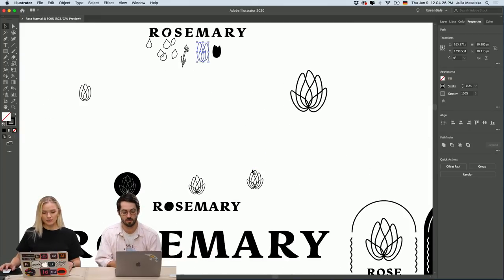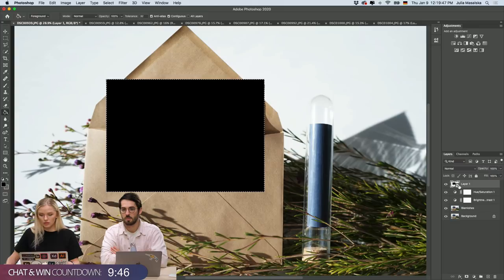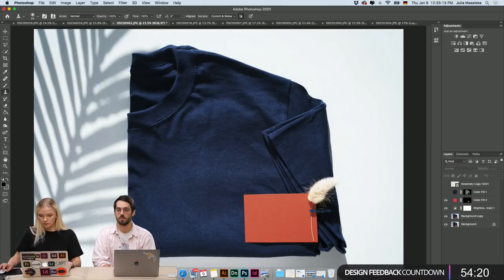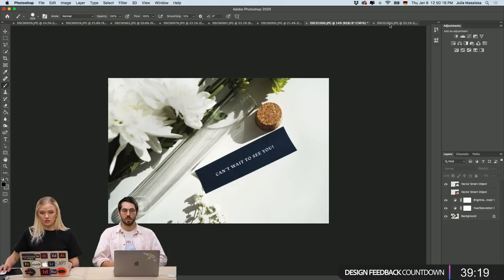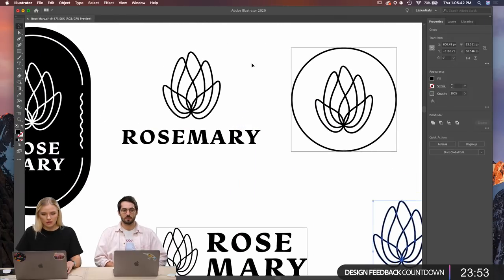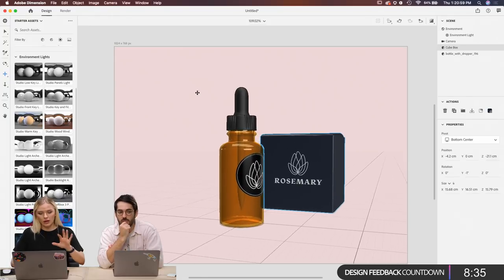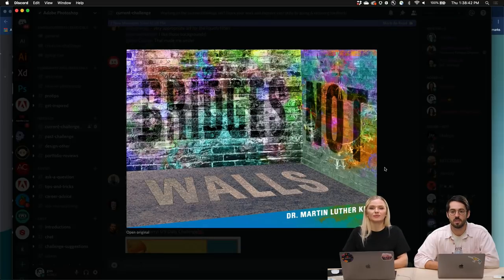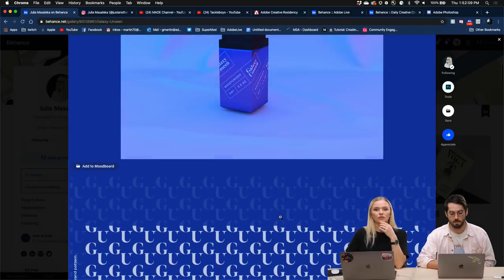Design and Apply a Brand Identity with Julia Masalska - 2 of 2 | Adobe Creative Cloud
Join Graphic Designer Julia Masalska on Adobe Live as she designs a custom brand identity system for a flower shop. Stick around to learn how she creates branded assets and mocks them up in Dimension.

Julia Masalska is a Graphic Designer living and working in Denver, Colorado.

Host Gus Martin is the Adobe Live Community Manager based in San Francisco.

Intro: 2:52
Recap: 4:36
How to create a mockup: 6:55
How to remove blemishes: 13:00
How to dodge & burn: 27:37
How to create artboards in Illustrator: 1:04:54
Working in Dimension: 1:09:36
How to create an animation in Photoshop: 1:43:47